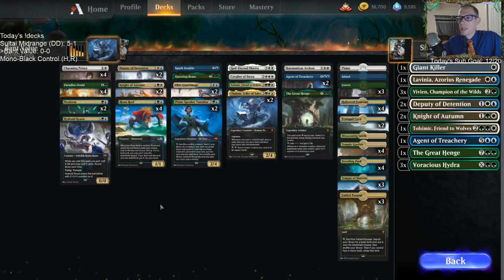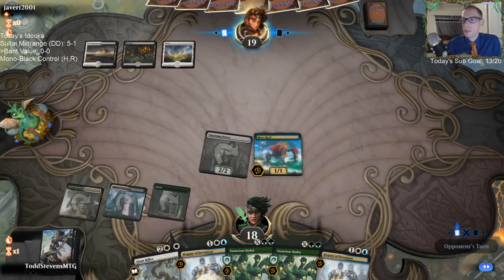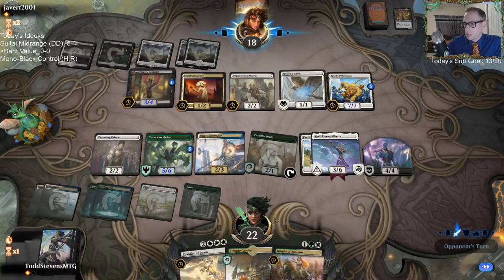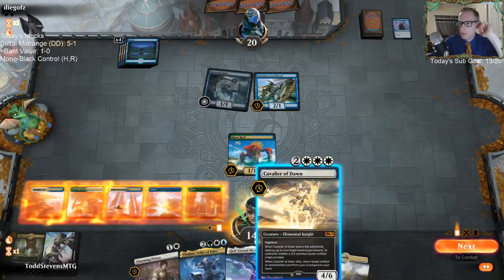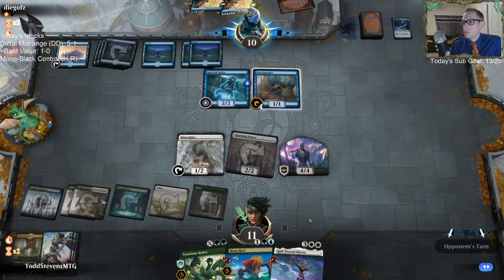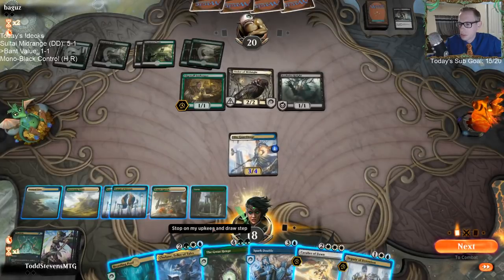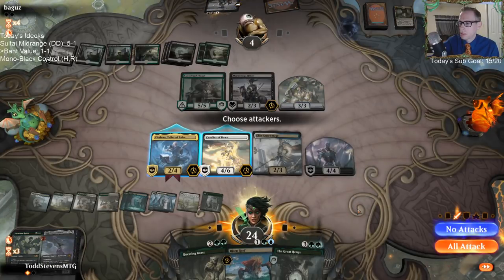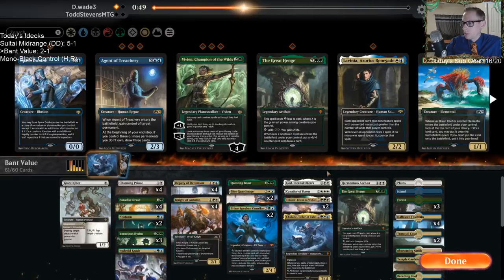Bant Value: Out-grinding w/ Chulane, Teller of Tales!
Bant Value! MTG Arena - Standard, 12/4/19